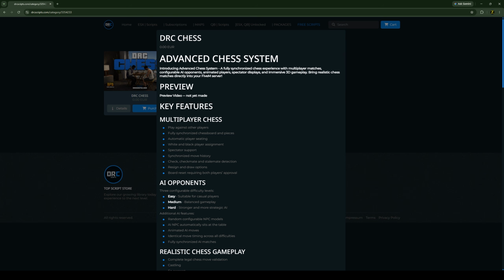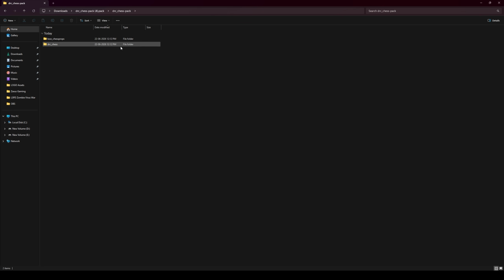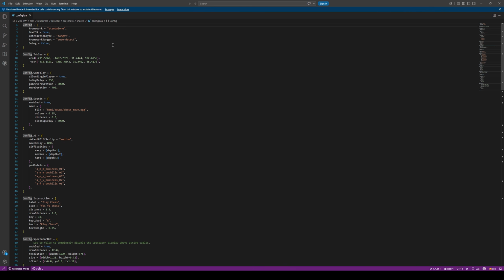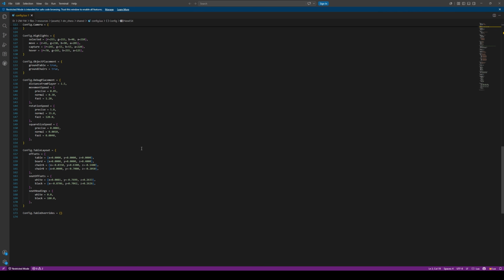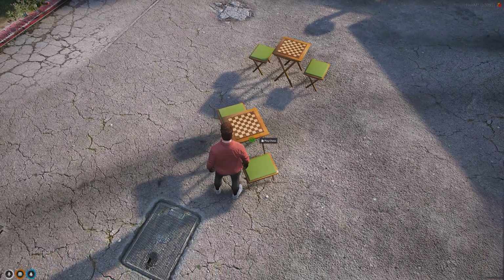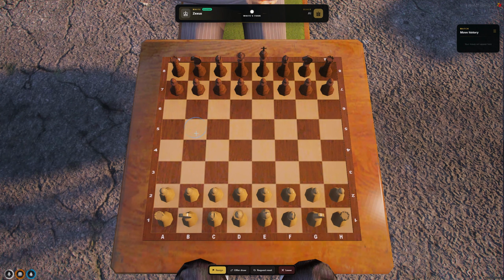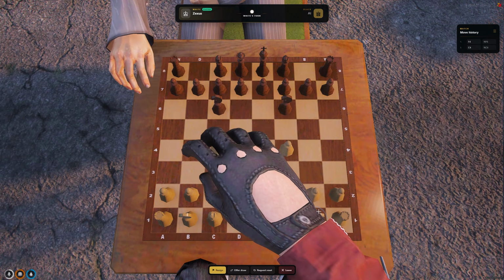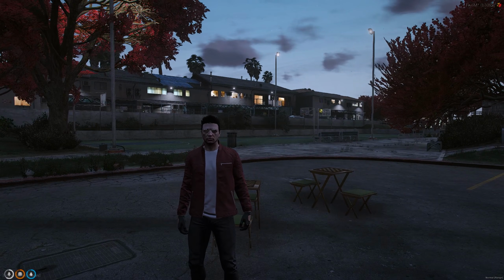Free Advanced Chess Game | Advanced Chess System | DRC | QBCore/ESX | FiveM Tutorial #281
Hey guys, today in this video I explained how you can Install chess game script into your FiveM Server in a very easy method.

🔗Links Used in this video